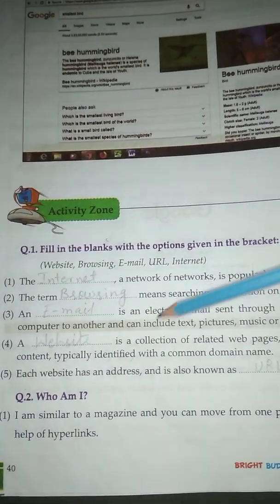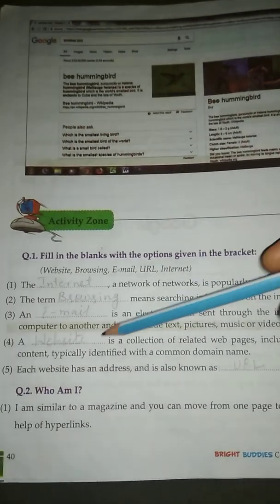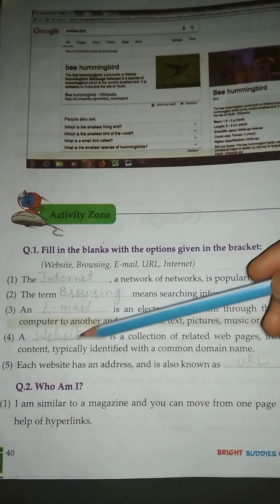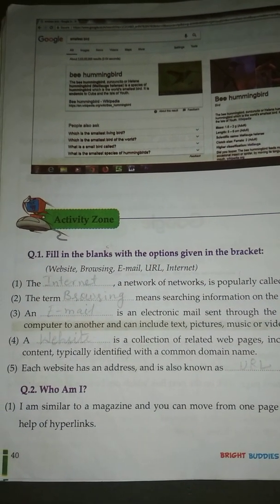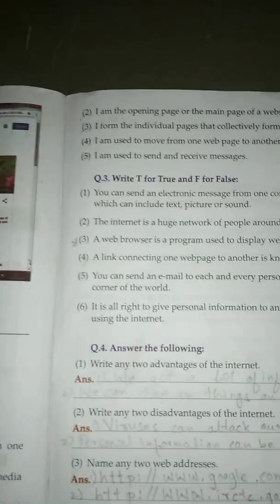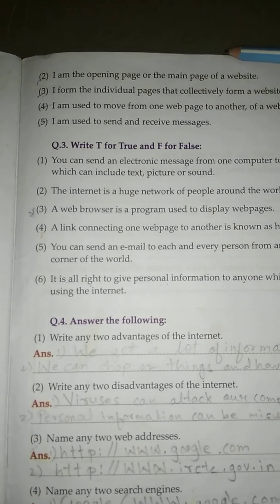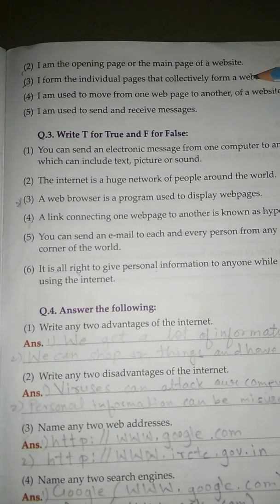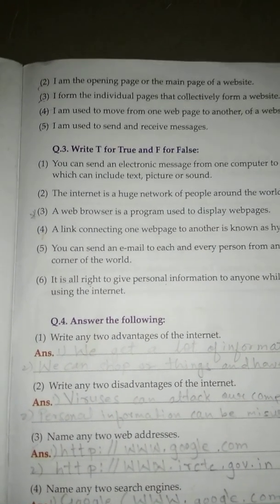Computer std 4th lesson no 5 Browsing the internet (Activity zone)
Std 4th
Lesson no 5
Browsing the internet
Activity zone
Video by shahab Educational box